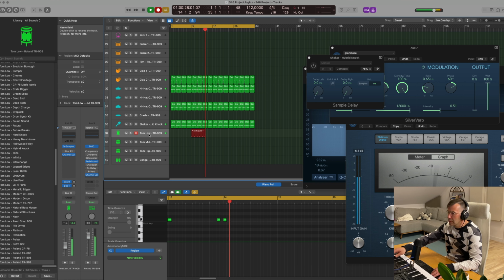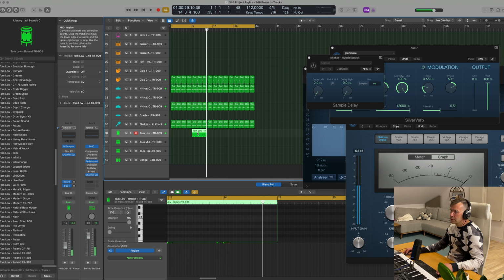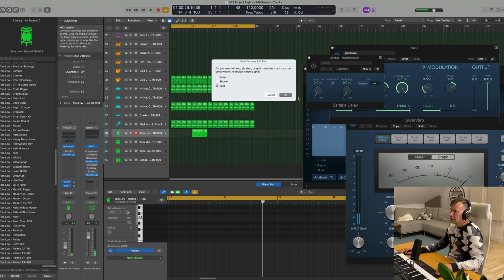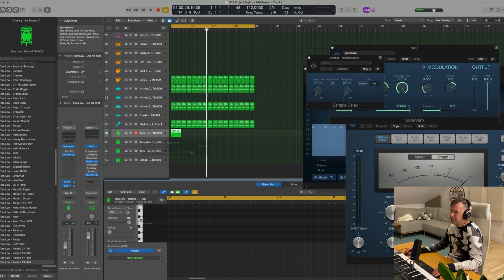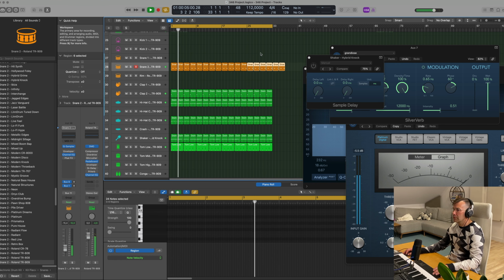How to Make Downtempo Like Bicep & Autechre (Short Version) | Live Electronic Music Tutorial #346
Learn how to create downtempo music inspired by artists like Bicep and Autechre in this comprehensive live electronic music tutorial. Watch as we craft a track from scratch, providing you with the tools and knowledge to elevate your music production skills.

🎧 Inspired by: Bicep, Autechre (also: Boards of Canada, Four Tet, The Orb)
🎛️ Made with: Logic Pro X

🎛️ Download the Template & Sample Pack:
Get the complete project files for Logic Pro, Ableton, FL Studio, and the sample pack from this session:

About This Tutorial:
Welcome to episode 346 of our Live Electronic Music Tutorial series! In this episode, we pay tribute to some of our favorite artists like Bicep, Autechre, Massive Attack, The Orb, and more. Whether you're producing in Logic Pro, Ableton, or FL Studio, this tutorial has something for everyone.

What You’ll Learn:

Bass Keys Composition: Craft deep, resonant basslines.
Percussion Programming: Design intricate, rhythmically engaging percussion.
Real-Time Piano Recording: Capture a captivating piano lead as it happens.
Production Tips & Tricks: Discover techniques that you can apply to your own tracks.
This tutorial is perfect for both beginners and seasoned producers looking to explore downtempo music production. Follow along at your own pace and unlock the secrets of creating rich, atmospheric tracks.